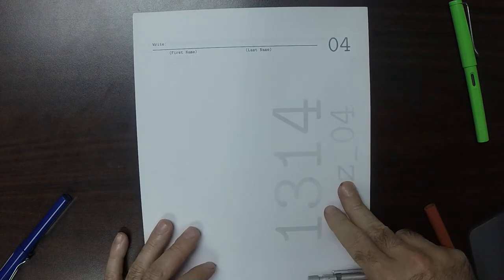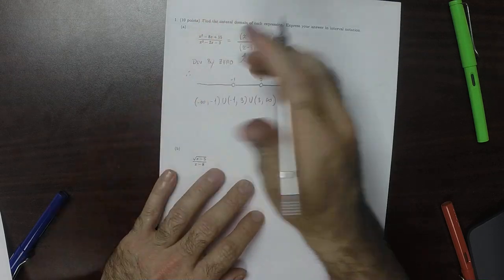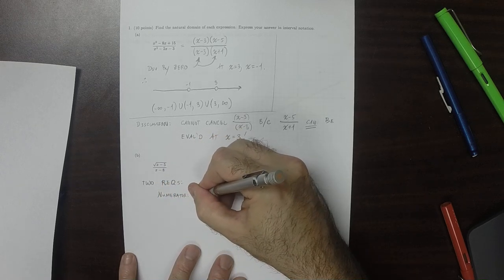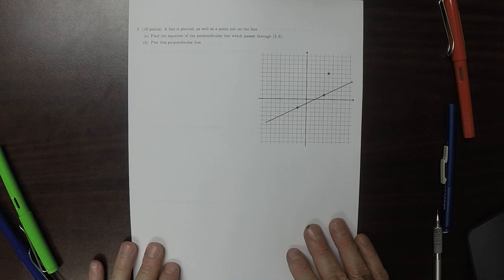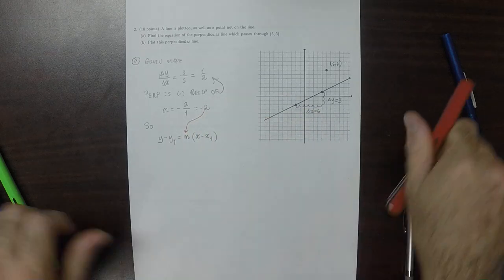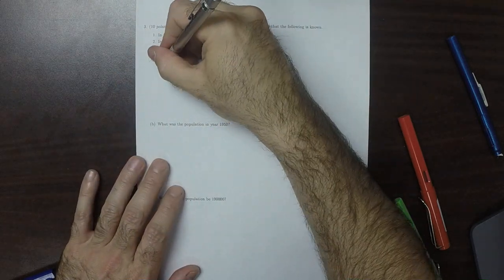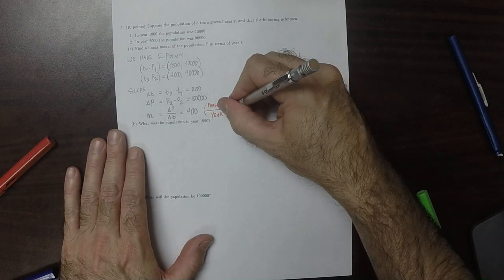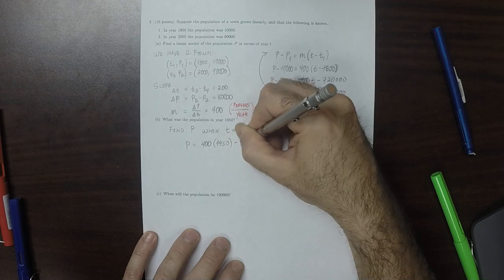17f MATH 1314: quiz_04